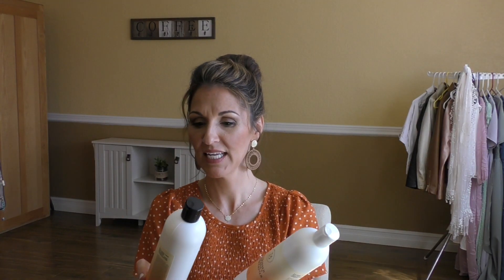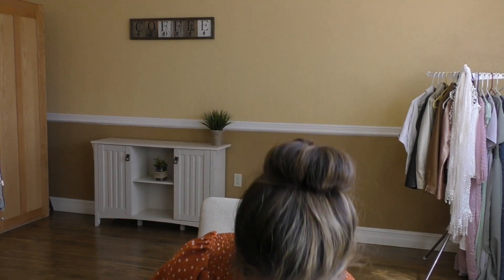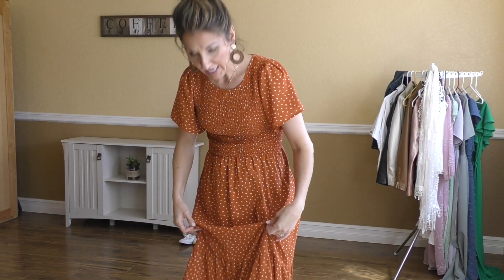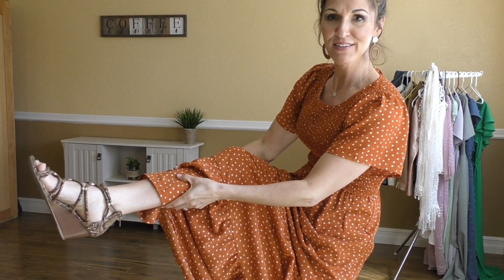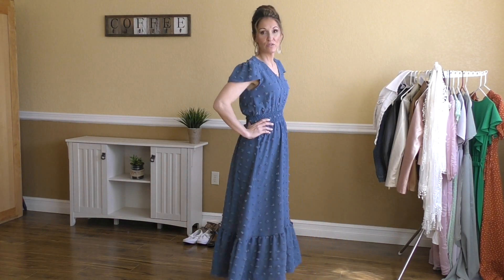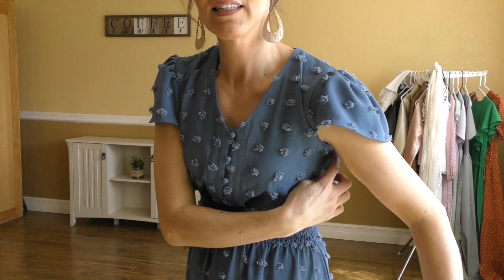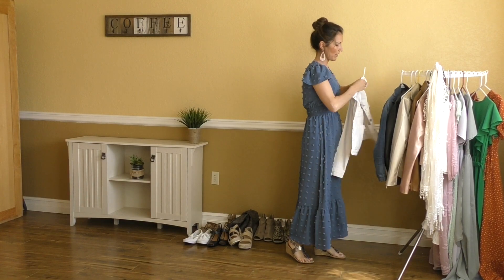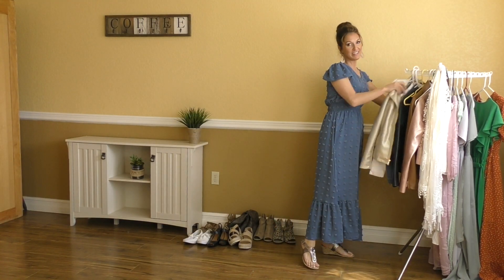Beautiful And Modest Dress Haul/How I Style Them With Jackets And Accessories / Mini Hair Care Haul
Thank you so much for coming along and watching my modest dress haul video! I really enjoyed doing it for you all!￼
I will link everything that I can down below so that you can check out the dresses if you’d like to.

Rust dress￼

Smoky blue dress￼

Mint green dress￼

Sage green and gray dress￼

I am sorry but I could not find the white dress anymore but here is the site that I found it on.